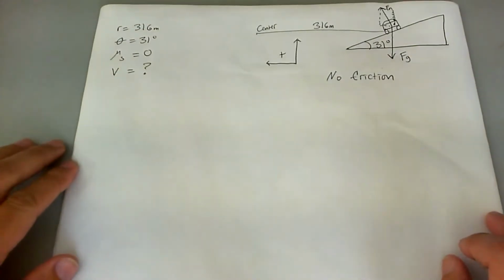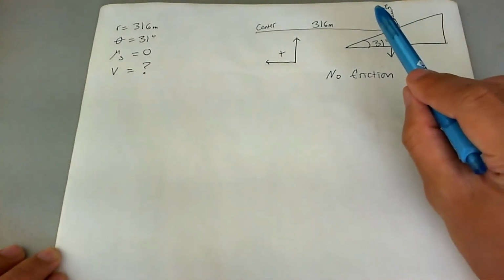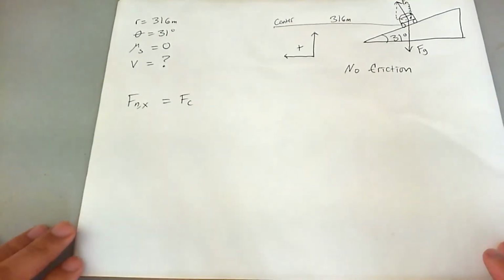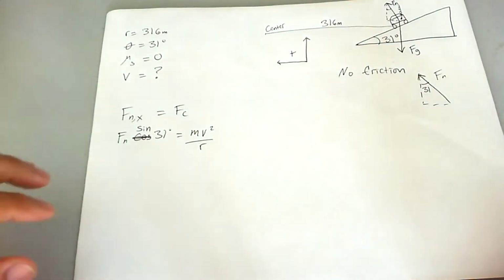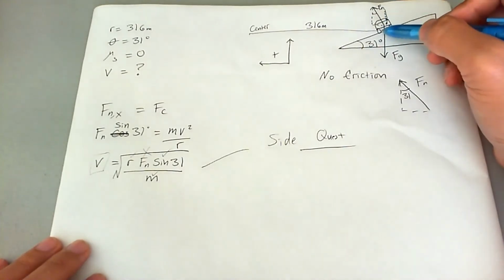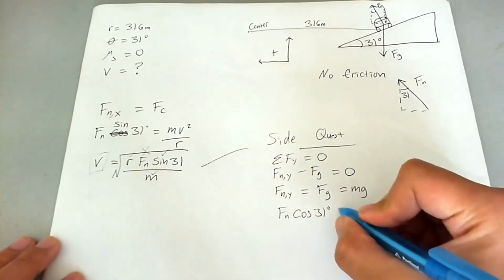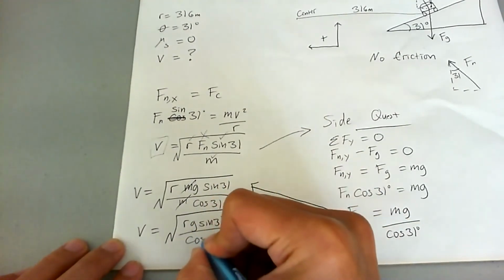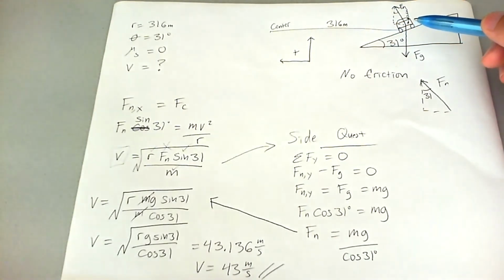Velocity of an object to stay on a frictionless banked curve while traveling in a circle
The turns at the Daytona International Speedway have a maximum radius of 316 m and are steeply banked at 31degrees.  Suppose these turns were frictionless.  At what speed would the cars have to travel around them in order to remain on the track?